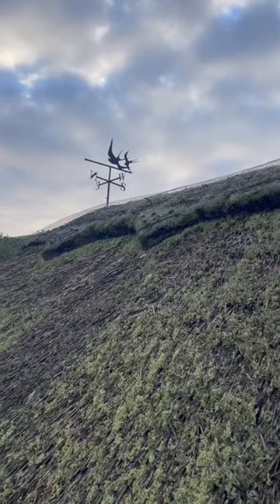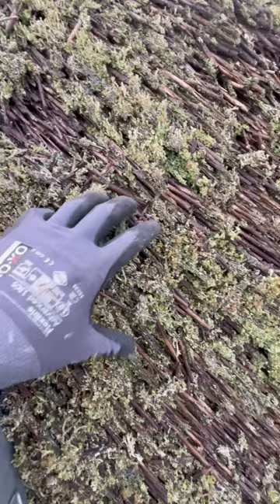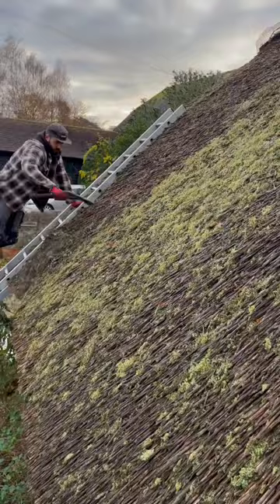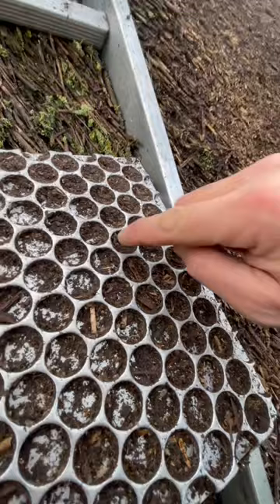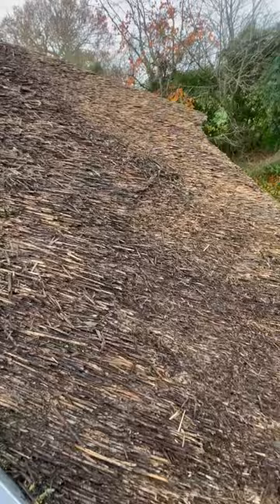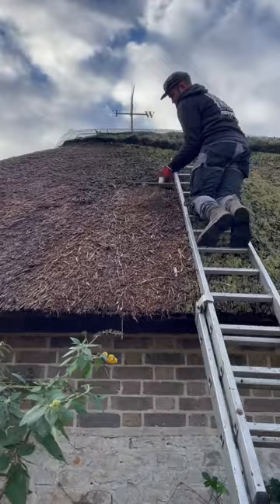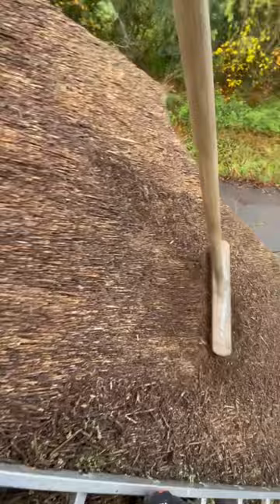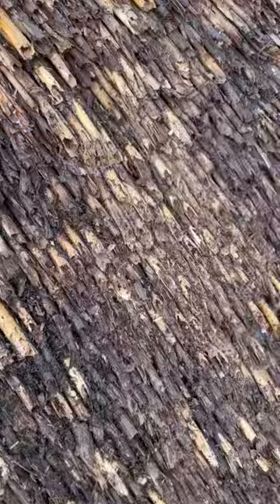From a green mossy roof to nice clean chocolate brown reed